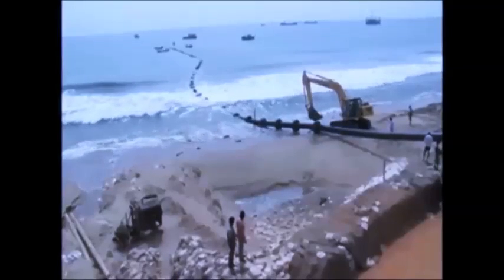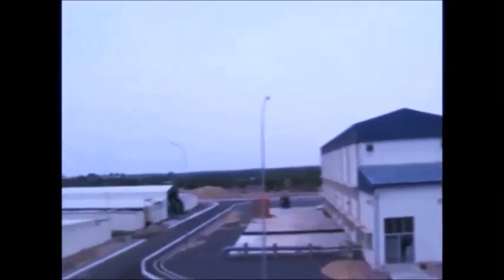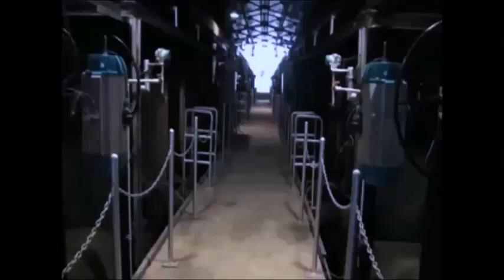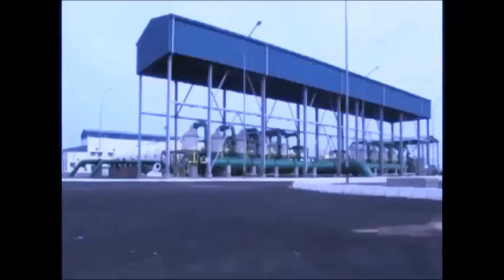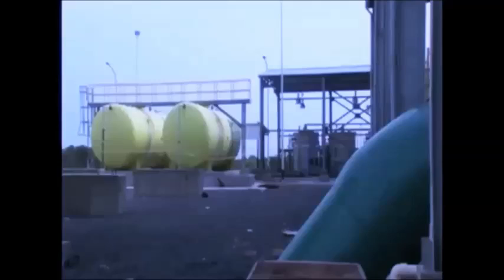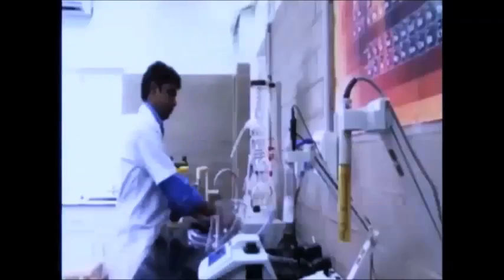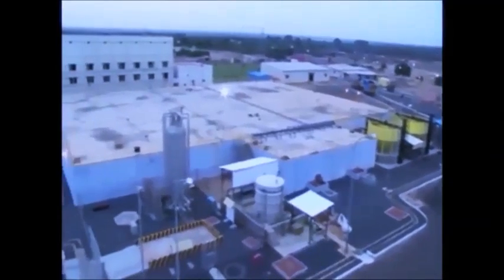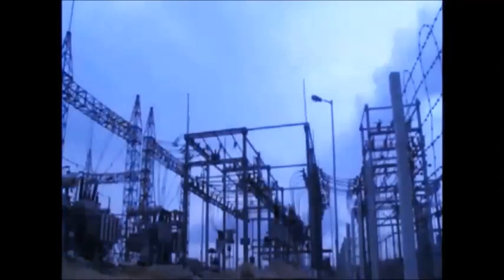Chennai Seawater Desalination Plant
Chennai Seawater Desalination Plant is the first and then the largest seawater desalination plant in India.

The demand for drinkable water is ever on the increase and several cities and towns across the globe are struggling to meet the water requirements of its citizens. Chennai is a burgeoning metropolis with an unfulfilled requirement of safe drinking water, and that makes a multitude of projects the need of the hour. To provide a solution to the problem, IVRCL came up with a prestigious project of commissioning a 100 MLD desalination plant that converts sea water into safe potable water for about 3 million people in Chennai.

The project has been awarded as one of the highly commendable Desalination Deals of the year 2007 at The Global Water Intelligence Conference in Barcelona, Spain.